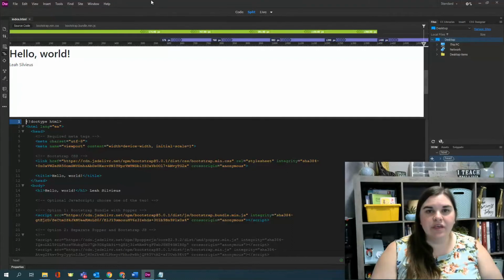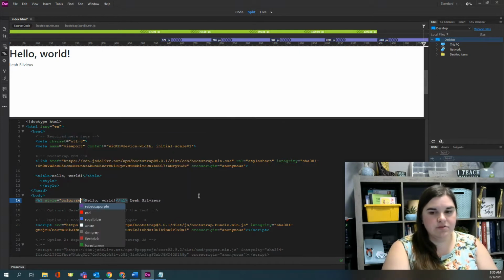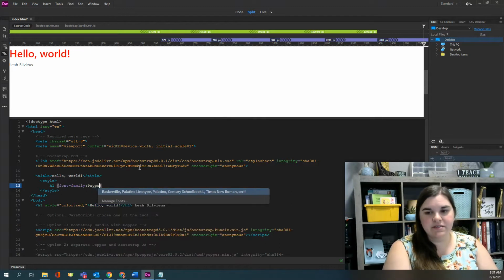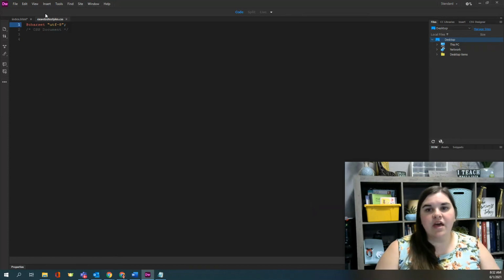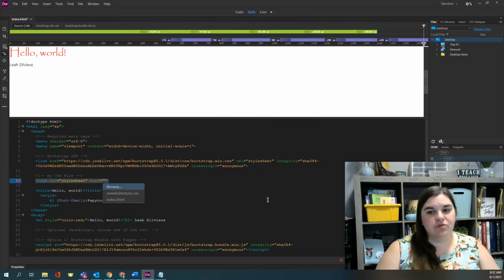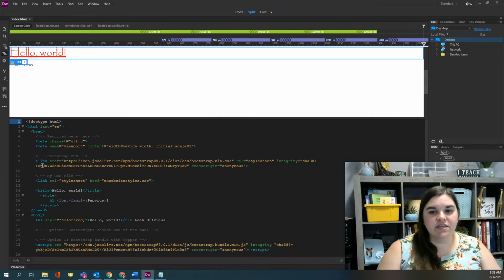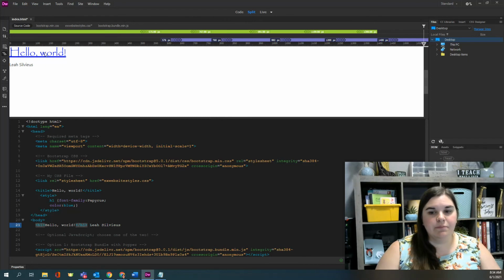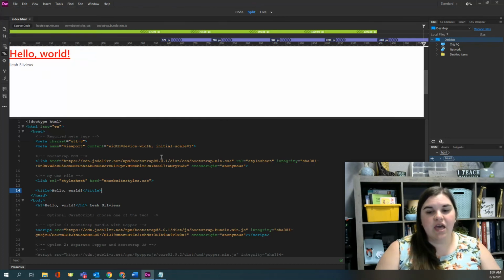Overwriting the Bootstrap Style With Your Own Style